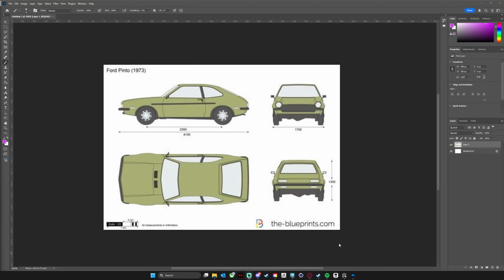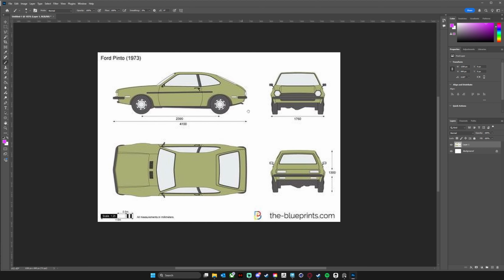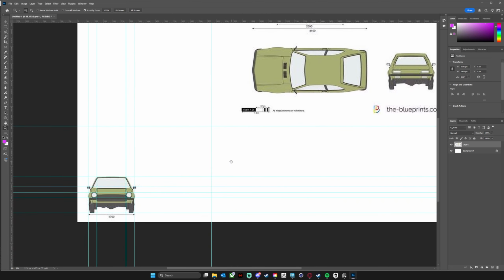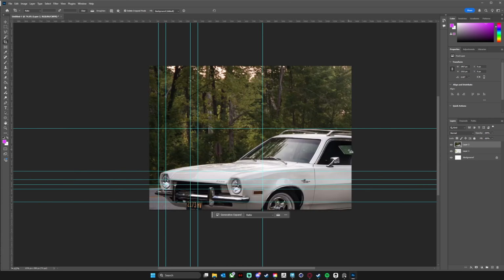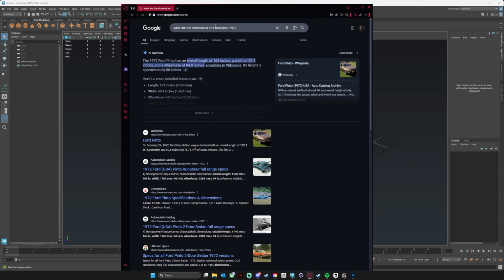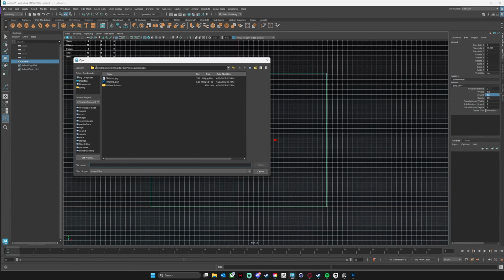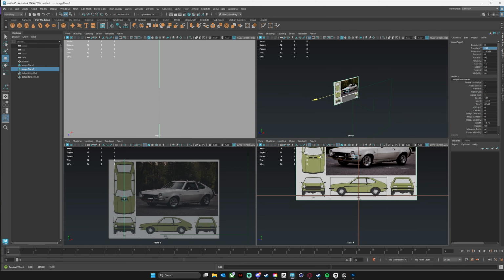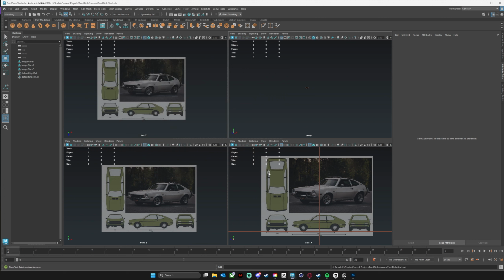Car Modeling 002, Orthographic reference and scene set up